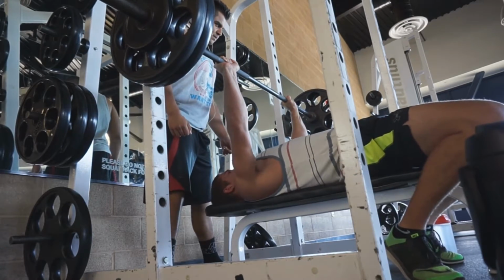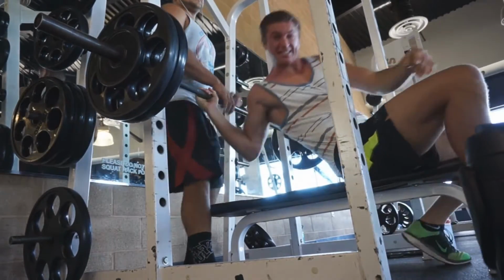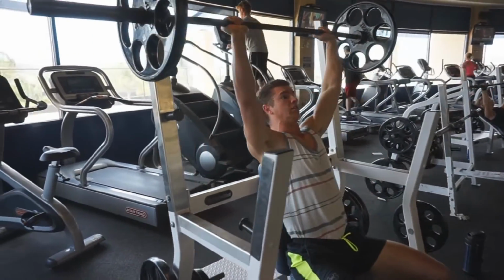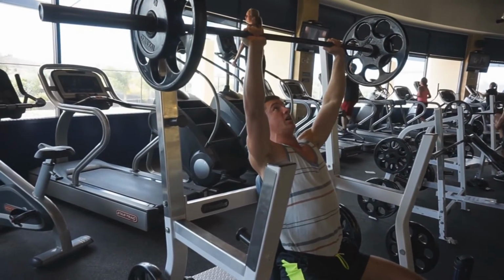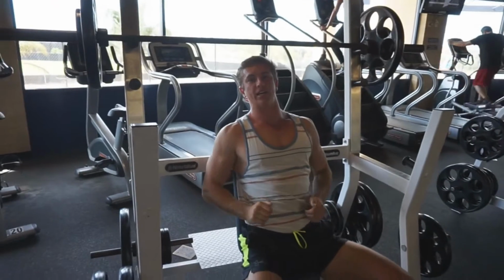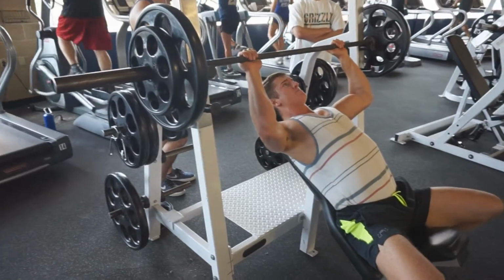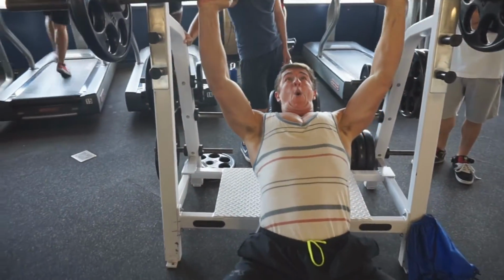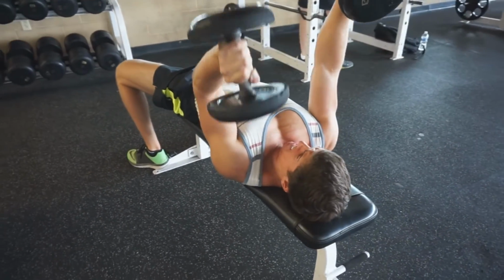How to increase your bench press, BY 40 LBS!!!, Full chest workout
how I used metabolic stress and low volume to gain muscle